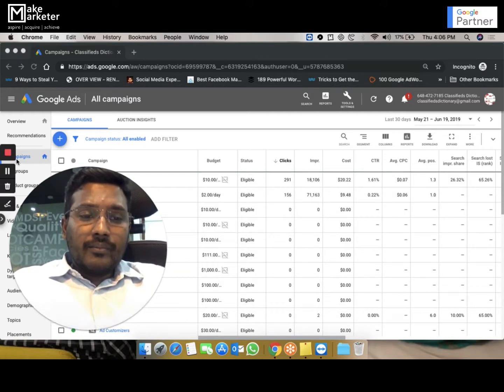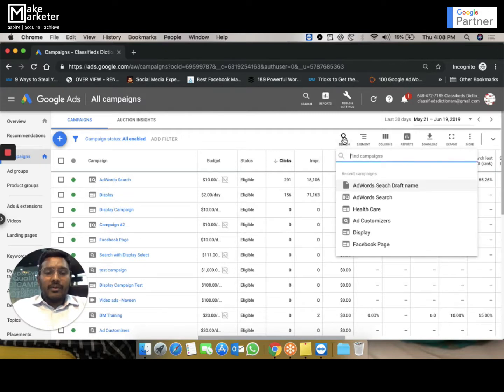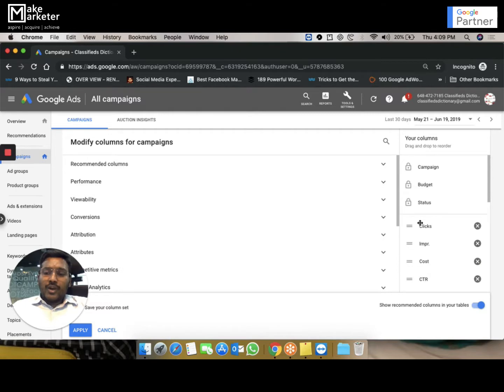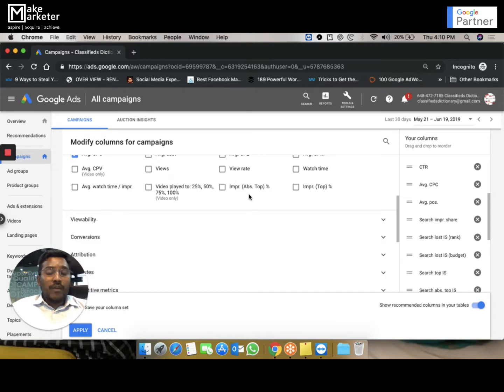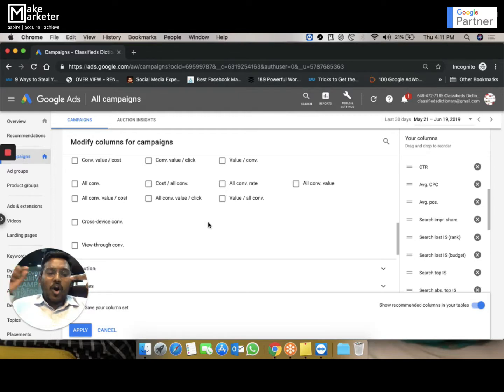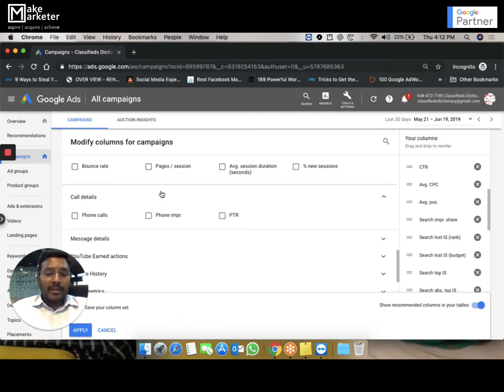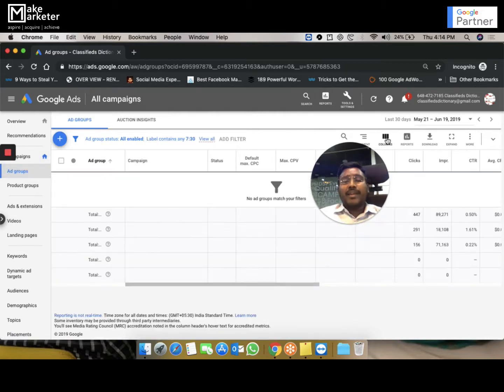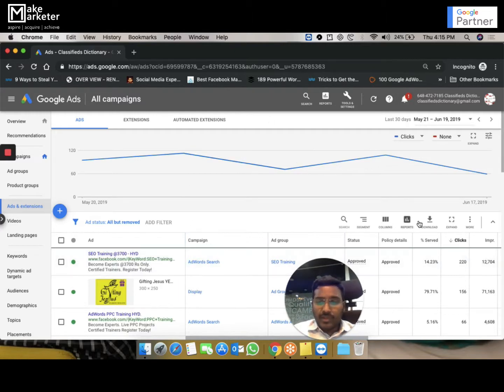Google Ads Course - 2020 | Column Customization & Advanced Google Ads Reporting (Part 28)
Google Ads Course - Customize Columns in Google Ads. Advanced Google Ads Reporting. In this video, Prashanth Reniguntala explains how to customize columns and do Google Ads reporting the right way.

Duration:
65 Days | 36+ Modules | 7-8 Hrs Each Day | 450+ Hours